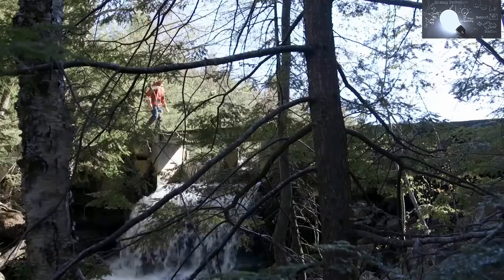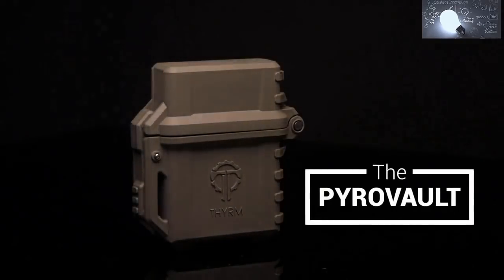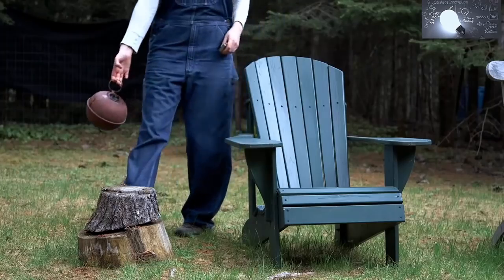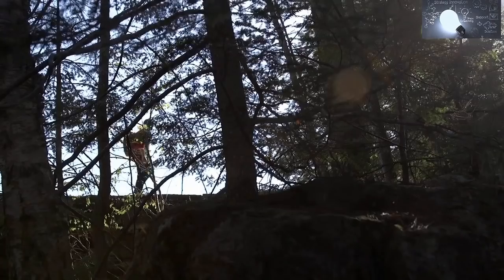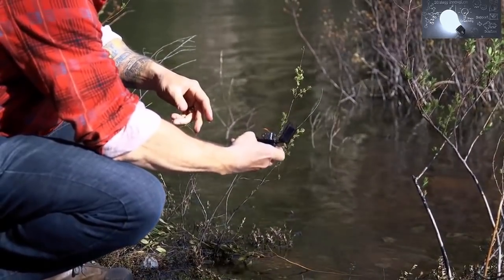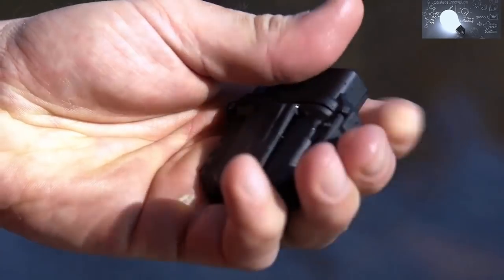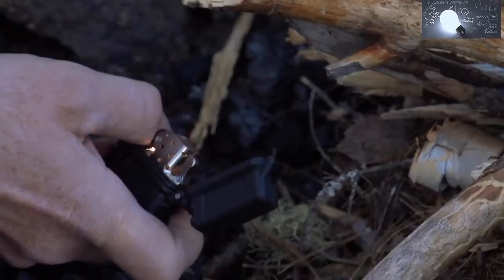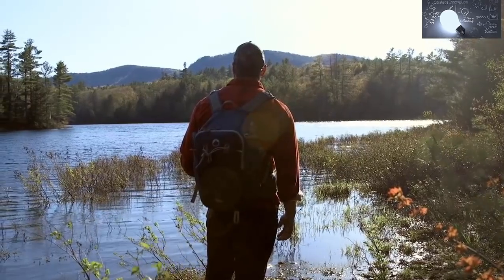10 COOL GADGETS YOU NEED TO SEE 2020 AMAZON 2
COOL GADGETS YOU NEED TO SEE 2020 AMAZON LINKS:1.Thyrm PyroVault Lighter Armor, Compatible with Classic Zippo Inserts 2.Mount-It! Sit Stand Desk Converter, Ergonomic Height Adjustable Tabletop Standing Desk 3.Thyrm Switchback Large 2.0 Flashlight Ring 4.Luminous Backpack - LED Multi-Media Light Up SwagBag - Includes Battery and Mobile App 5.Pelican Go G10 Case - Waterproof Case 6.LE Rechargeable LED Camping Lantern, 1000LM, 5 Light Modes, 3600mAh Power Bank, IPX4 Waterproof, Perfect Lantern Flashlight for Hurricane Emergency, Hiking, Home and More 7.SUPCASE [Unicorn Beetle Pro Series] Case Designed for iPad 9.7 2018 / 2017, with Built-In Screen Protector and Dual Layer Full Body Rugged Protective Case for iPad 9.7 5th / 6th Generation 8.Travel Case Packed, EWA A106 Pro Portable Bluetooth Speaker with Custom Bass Radiator, Brief Design, IP67 Waterproof, Perfect Mini Speaker for Shower, Room, Bike, Car 9.UPPEL Levitating Bluetooth Speaker Black 10.Sony Xperia Ear Duo True Wireless headset 11.TaylorMade SIM Driver, Mitsubishi Diamana S Limited 60 Shaft